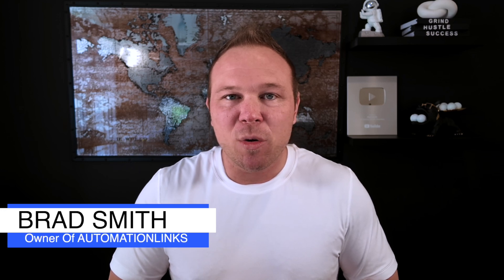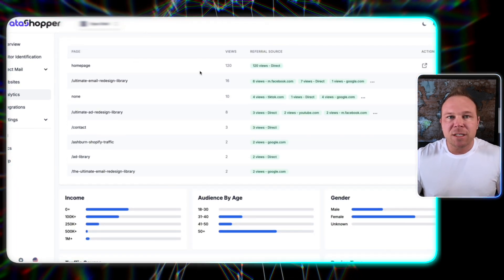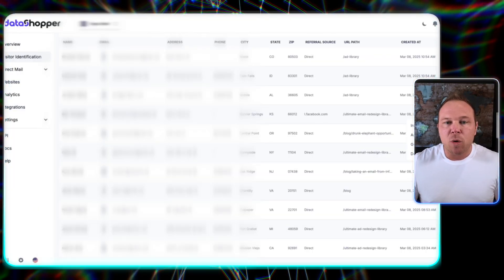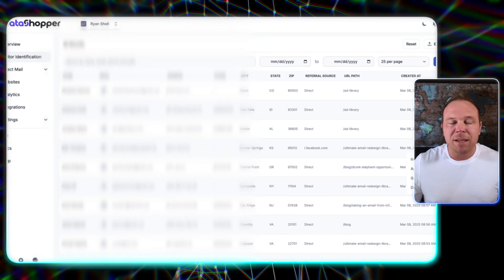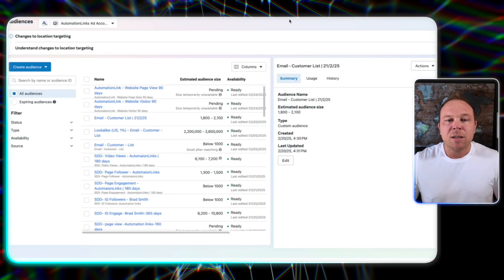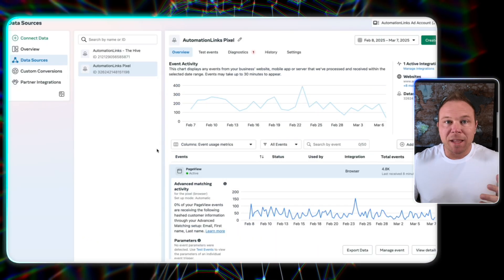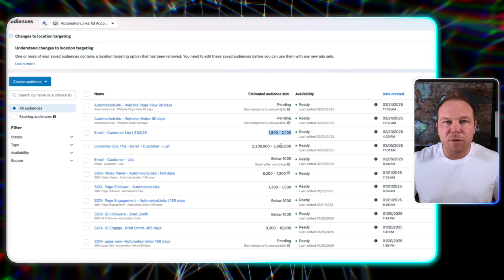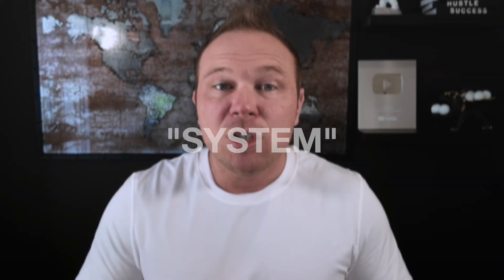How to Capture & Retarget Website Visitors Without Forms – Step-by-Step Guide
Hey there, my name is Brad Smith, owner of AutomationLinks. For the last 10 years, I’ve helped over 2,500 businesses automate their marketing, follow up with leads, and increase conversion rates.

in this video I’m revealing a powerful tool that lets you track and retarget website visitors—even if they never fill out a form.

If you’ve ever checked your analytics and wondered, “I had thousands of visitors, but only a handful of leads?”—this video is for you. I’ll walk you through the exact system I use to identify website visitors, collect their info, follow up, and run highly targeted retargeting ads.

Stick with me until the end, and I’ll show you how to import this visitor data into your CRM, email marketing, and ad platforms to increase conversions and sales.

Comment "SYSTEM" below if you're new to my channel, and someone from my team will send you the exact tool and setup guide so you can start capturing more leads today.

What You’ll Learn in This Video:
1. How to Track Website Visitors Without Forms – The secret tool that reveals visitor info
2. How to Retarget Lost Website Visitors – Increase conversions by following up automatically
3. How to Integrate Visitor Data with Your CRM – Automate email follow-ups and direct mail
4. How to Run Retargeting Ads with Visitor Data – Upload visitor emails for better ad performance
5. Privacy & Compliance Tips – How to stay within guidelines and avoid issues

Why This Strategy Works for Any Business:
1. Capture More Leads Without Forms – Don’t let website visitors leave without a trace
2. Follow Up Automatically – Email, direct mail, and social connections without manual work
3. Retarget Your Warmest Leads – Increase ROI by showing ads to high-intent visitors

Timestamps:
0:00 – How to Capture & Retarget Website Visitors Without Forms
0:27 – How to Identify Website Visitors & Get Their Info
1:02 – How to Integrate Visitor Data into Your CRM
1:42 – How to Follow Up with Website Visitors via Email & Direct Mail
2:20 – How to Import Website Visitors into Your Ad Account
3:00 – Why Most Retargeting Ads Only Reach 50% of Visitors
3:45 – How to Improve Retargeting Match Rates for Ads
4:30 – Privacy & Compliance: How to Stay Within Guidelines

Step 1: Tracking Website Visitors Without Forms
1. Install a tracking pixel on your website
2. Monitor visitor activity (page views, demographics, interests)
3. Extract emails, phone numbers, and addresses from anonymous visitors

Step 2: Integrating Visitor Data into Your CRM
1. Sync visitor data with your CRM or email automation platform
2. Use this data to trigger automated email follow-ups
3. Send direct mail postcards thanking them for visiting your site

Step 3: Running Retargeting Ads with Website Visitor Data
1. Export visitor data and import it into Facebook, X (Twitter), and LinkedIn Ads
2. Improve match rates by using verified emails instead of outdated ones
3. Create lookalike audiences to reach even more potential leads

Step 4: Privacy & Compliance – How to Stay Within Guidelines
1. Ensure your website has proper privacy and cookies policies
2. Make sure visitors have accepted tracking when they visit
3. Only use data in ways that respect user privacy and preferences

Final Thoughts: Automate & Scale Your Follow-Up Strategy
1. You’re missing out on 99% of website visitors – Capture and follow up with them!
2. Turn website visits into leads, conversations, and sales
3. Stop wasting ad spend & start targeting the right people

Want My Full Visitor Retargeting System? Comment "SYSTEM" below, and my team will send you the exact setup guide so you can start capturing more leads today.